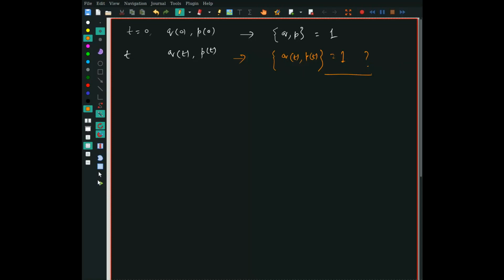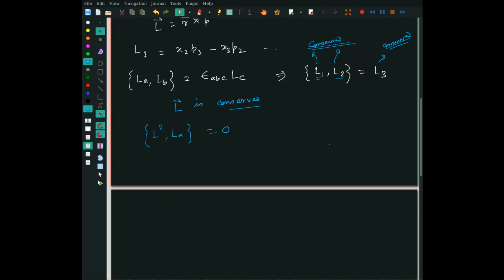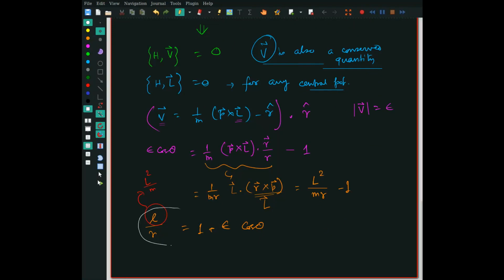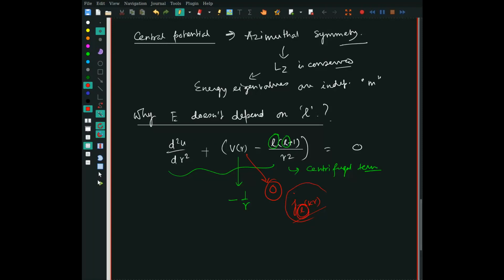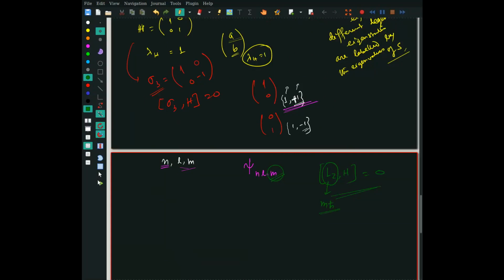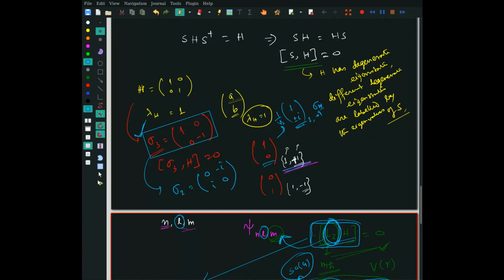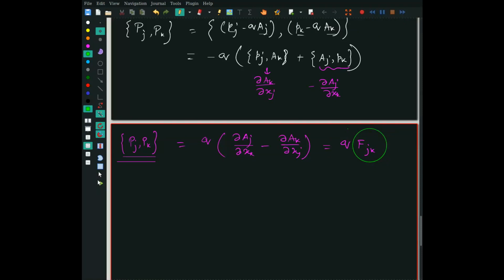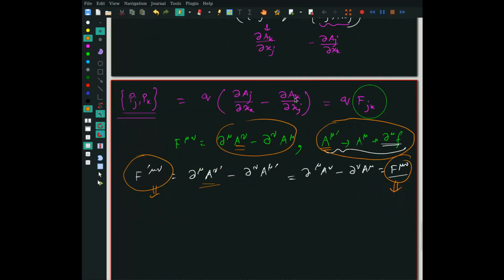Classical Mechanics (Intermediate Level) Lecture 15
Poisson Brackets and conserved quantities, Field strength tensor in electrodynamics